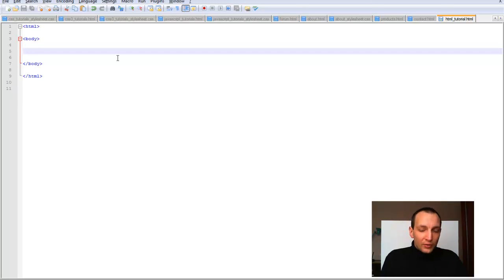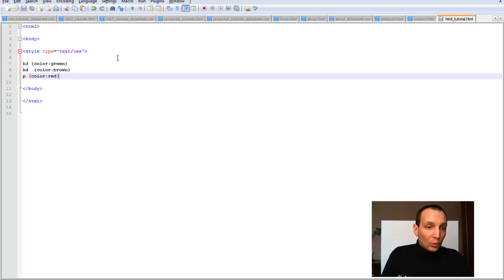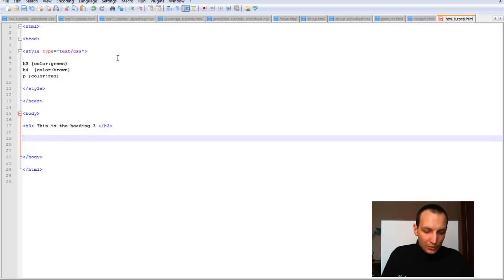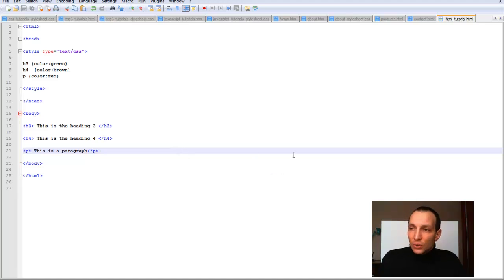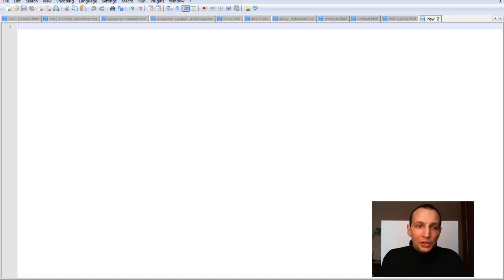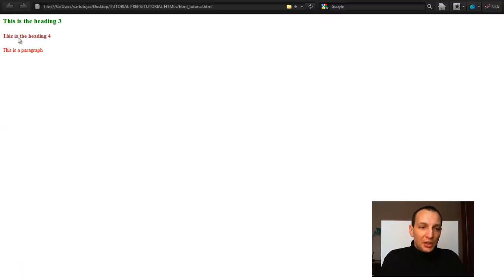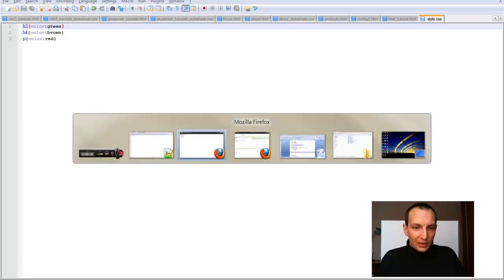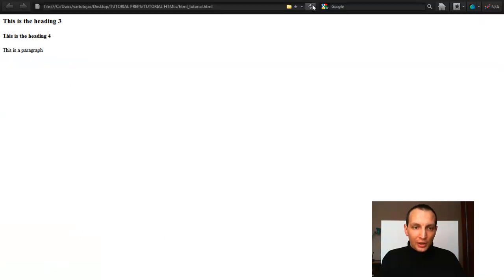HTML Tutorial - 28th lesson. Beginner.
Subjects in this tutorial: intro to css (Cascading Style Sheets), how to start using them. Placing an external CSS styling file.